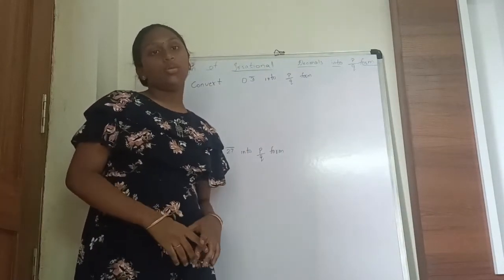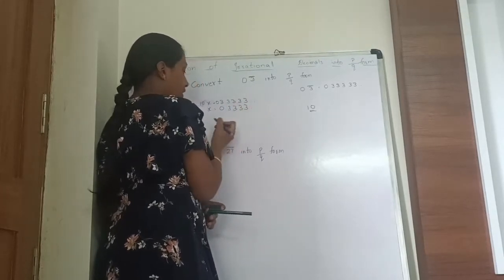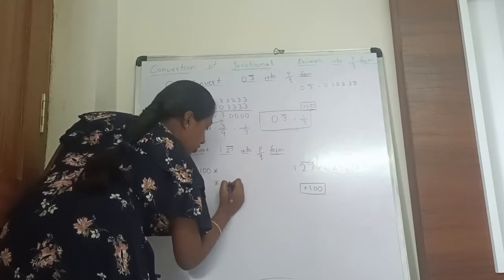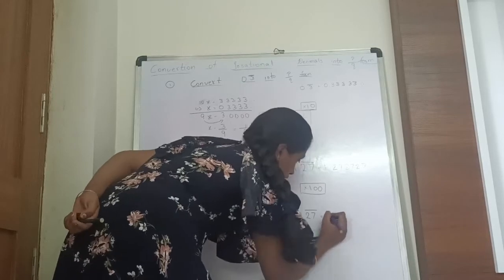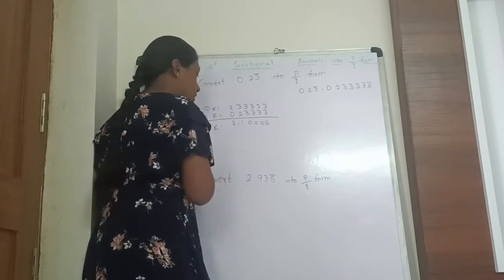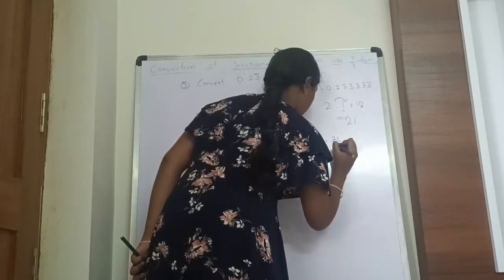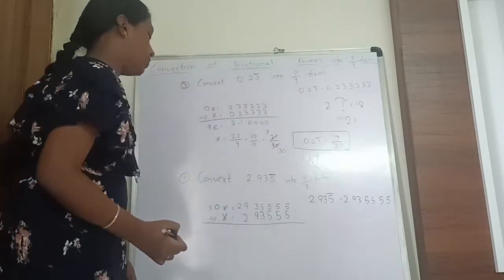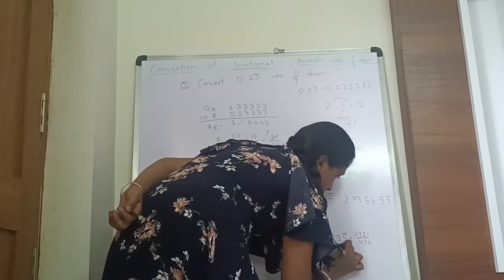How to convert irrational decimals into p/q form ll maths ll class 8